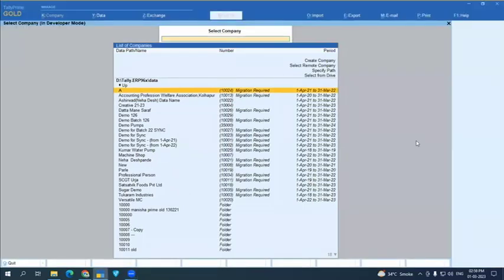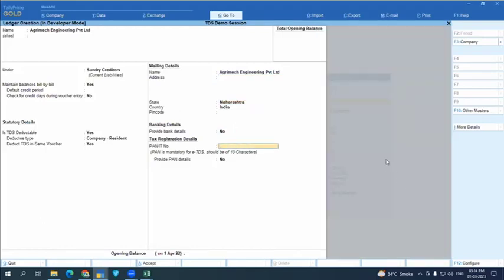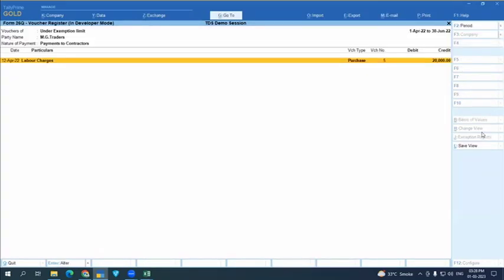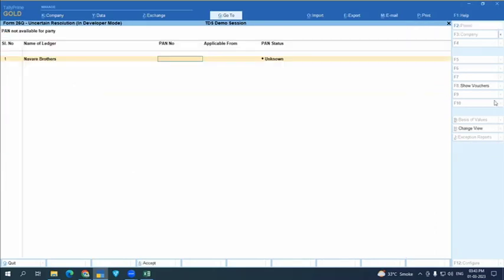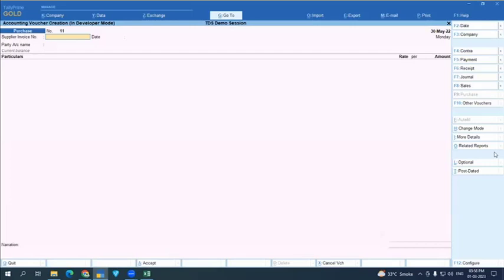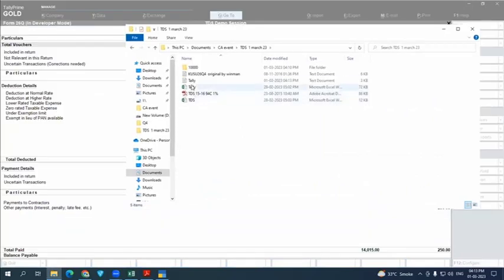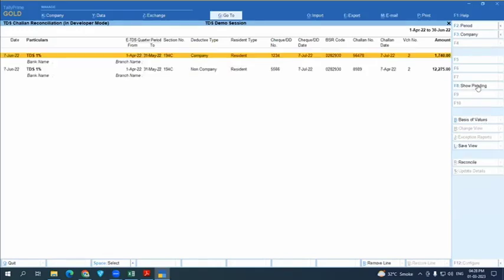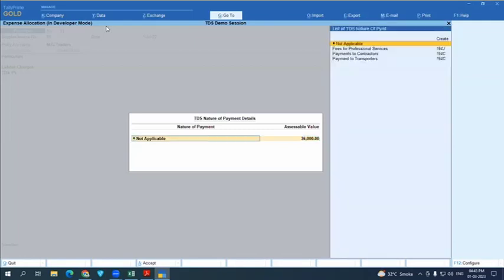Webinar on Generating Form 26Q Through TallyPrime | Rajendra Mithari | Tally CA Connect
Topics covered in the webinar:
• All TDS configurations including FVU file generation
• How to handle modified Entries after return filling
• How to handle 15G 15H in TallyPrime
• TDS on advance payments

Watch this video to learn more about how to generate Form 26Q through TallyPrime.

Read more about:
Best Accounting Software: